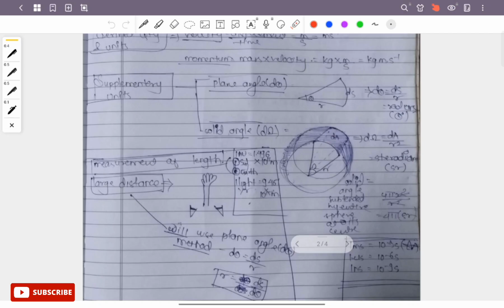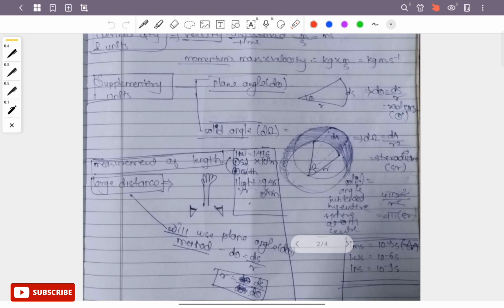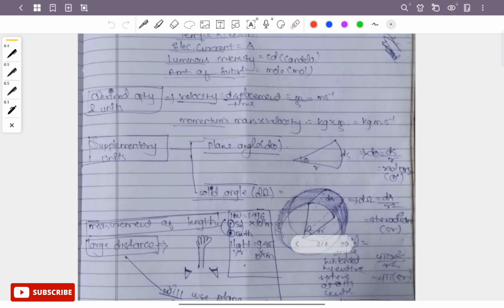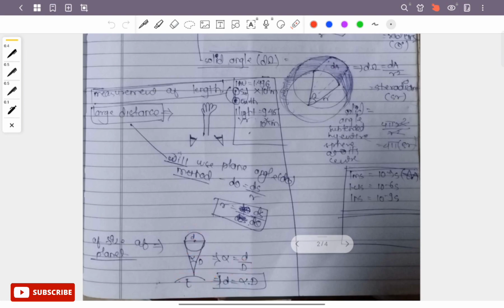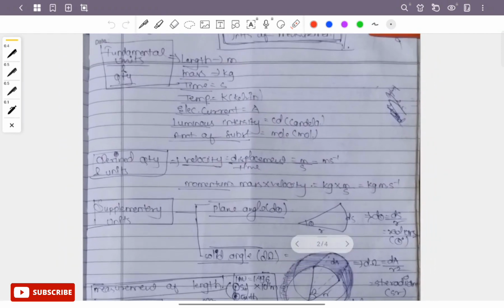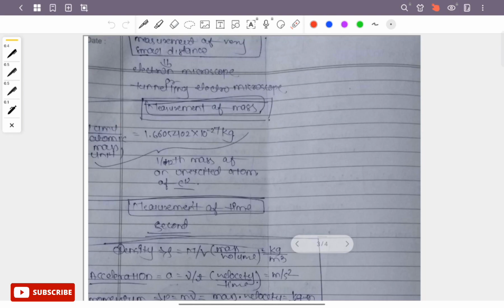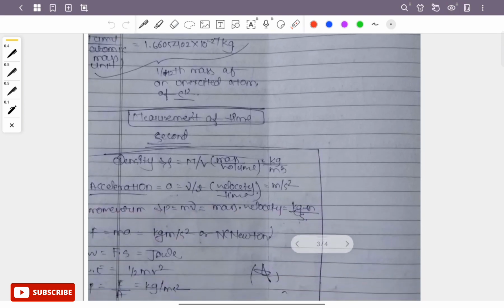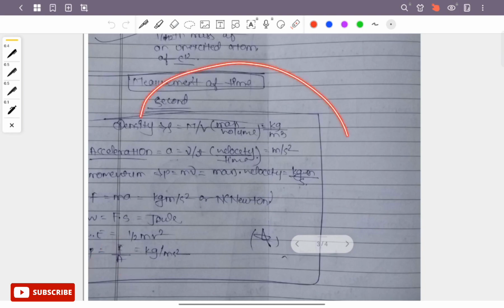Units of measurement class 11 || Part-2|| Standard 11 Physics chapter-1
YOU ARE WATCHING DEEP WORLD

units of measurement class 11 physics
units of measurement class 11
units of measurement physics
units of measurement class 4th
units of measurement biochemistry
units of measurement in civil engineering
units of measurement class 6
units of measurement class 5
units of measurement class 3
units of measurement class 2
units of measurement class 7
units of measurement class 9
units of measurement and conversion
standard 11
standard 11 physics chapter 1
standard 11 physics
standard 11 physics chapter 3
standard 11 physics chapter 8
standard 11
standard 11th physics chapter 1
standard 11 account
standard 11 chemistry chapter1
standard 11 gujarati
standard 11 english chapter 1
standard 11 biology chapter 1
standard 11 maths chapter 1
standard 11 commerce
standard 11 english